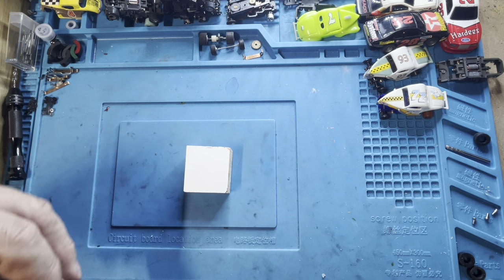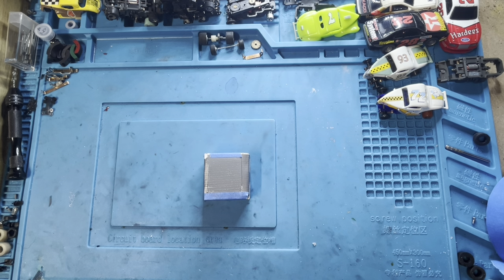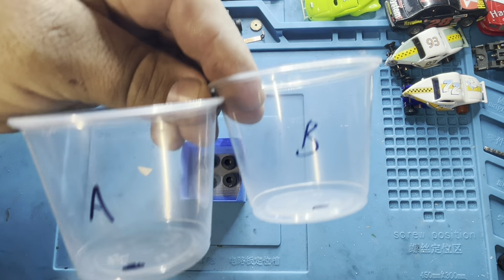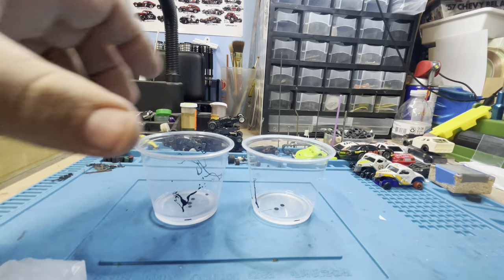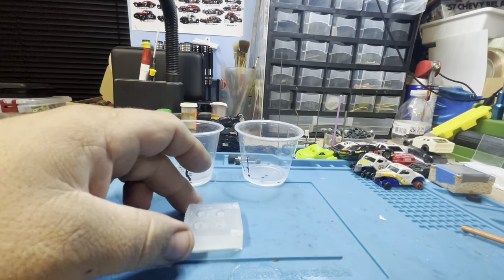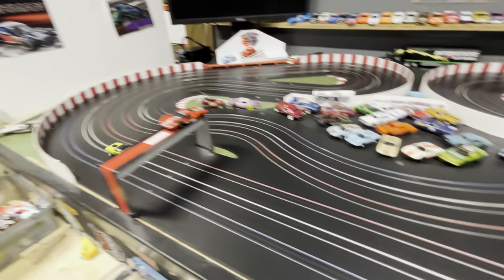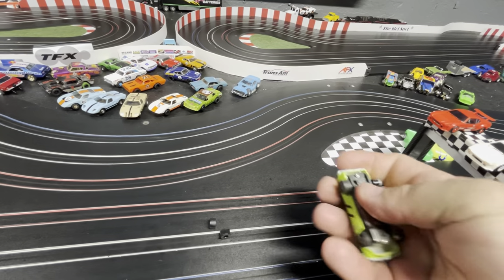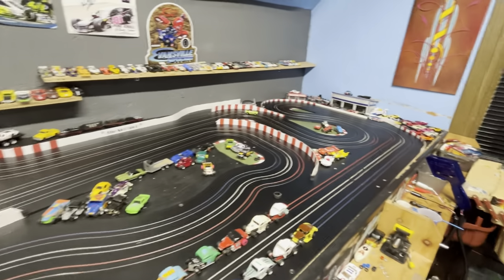Making Silicone Tires Using Smooth-On Mold Star 31T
In this video I walk you through step by step how I make silicone slot car tires using Mold Star 31T by Smooth On.

Mann Release Technologies Ease Release 200 14 fl. oz.